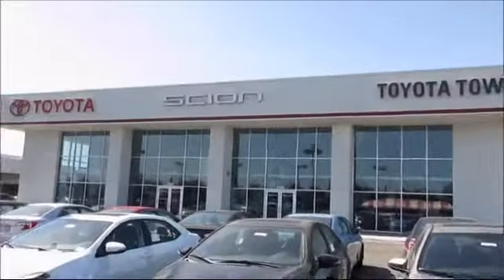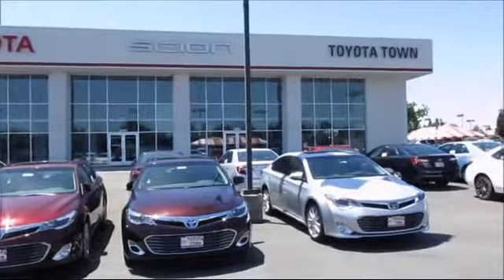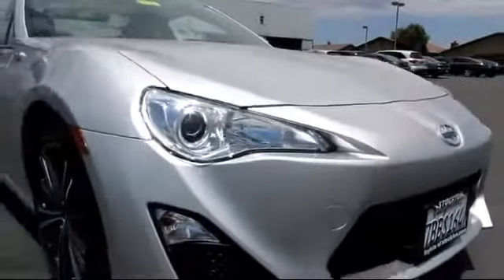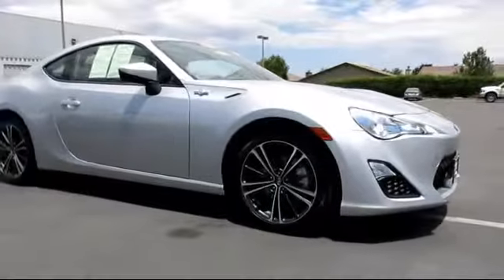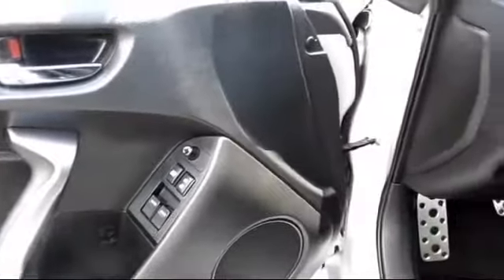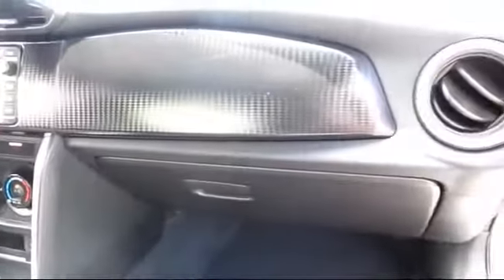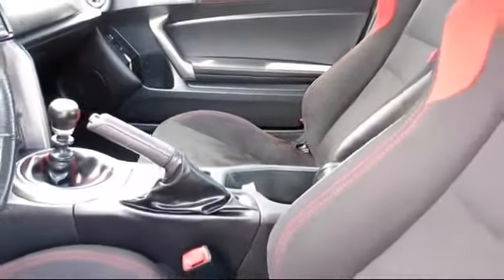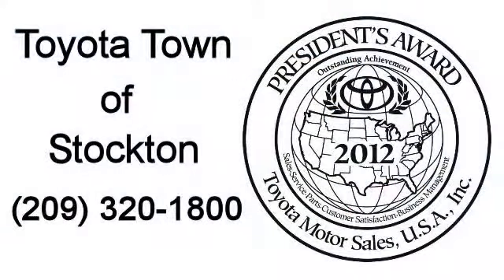2013 Scion Fr-s Coupe Stockton Lodi Manteca Sacramento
2013 Scion Fr-s Coupe Stock Number: 12616 Vin:JF1ZNAA1XD1727965.

Toyota Town
2150 E. Hammer Lane